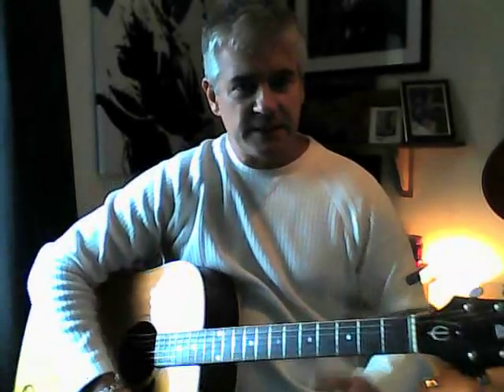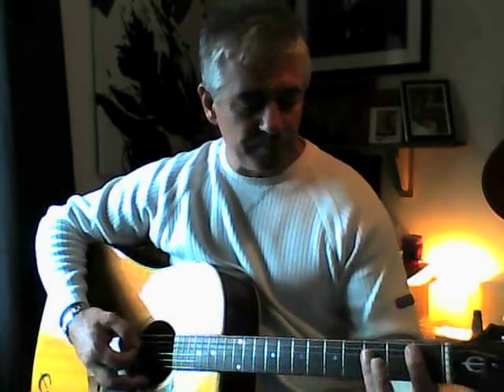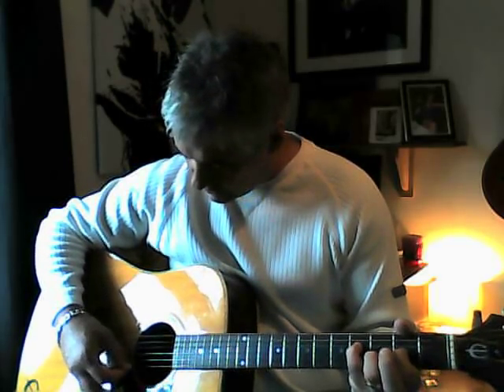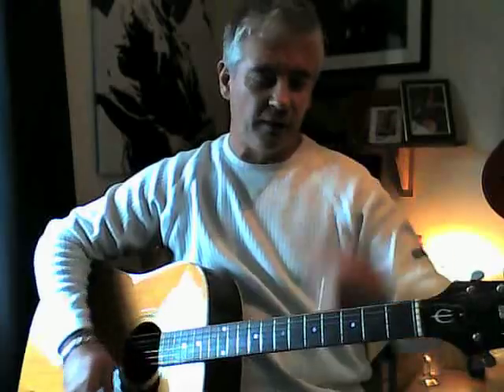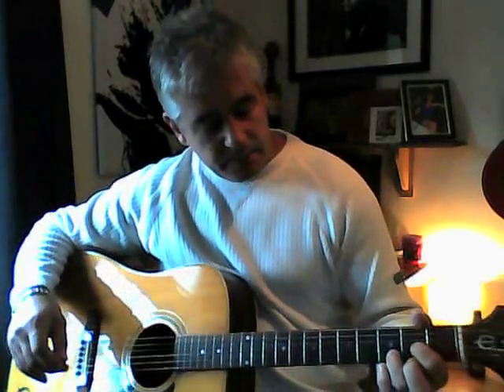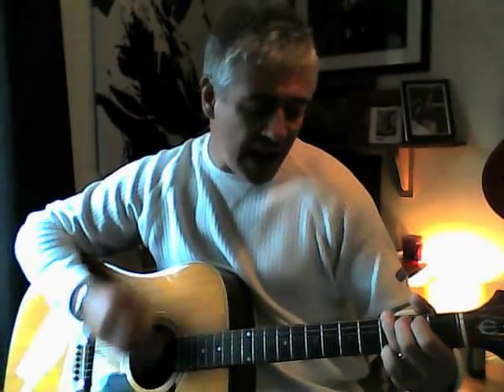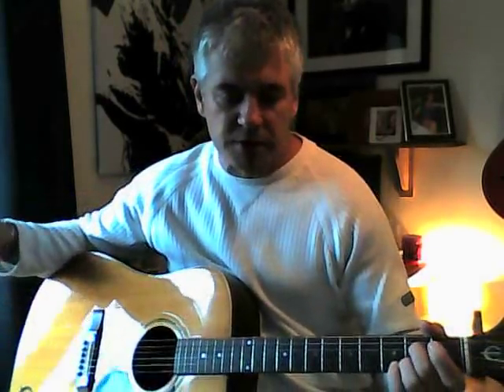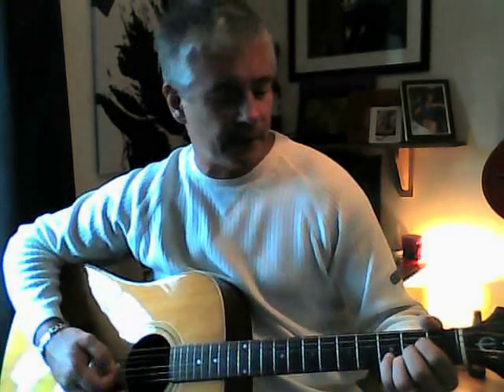Leafy Mysteries - Paul Weller (Tutorial)